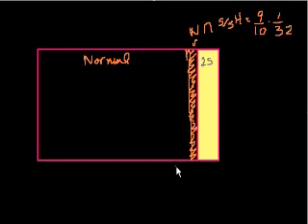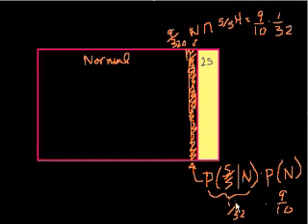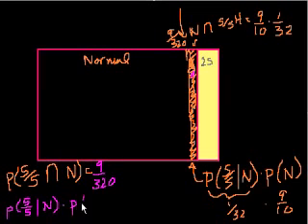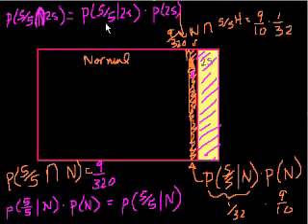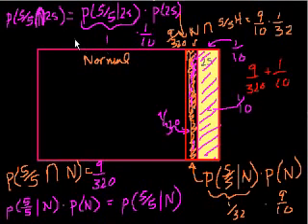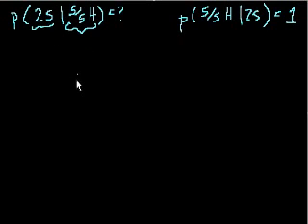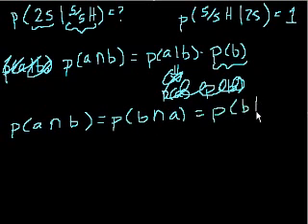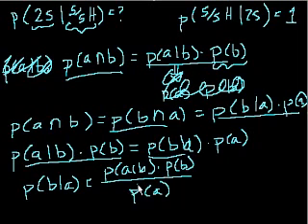Probability part 7